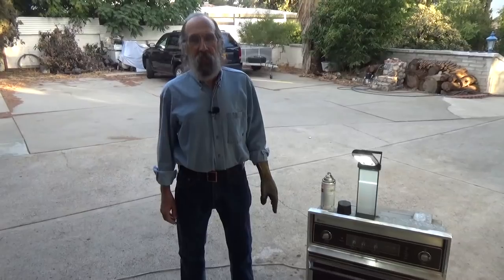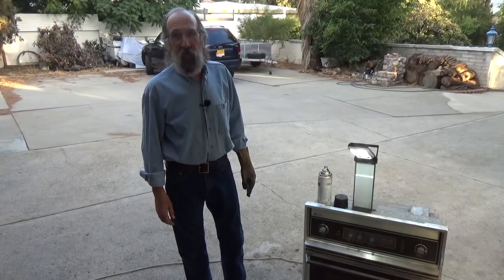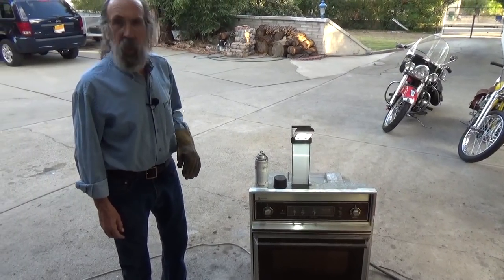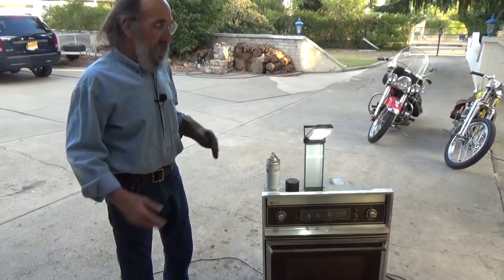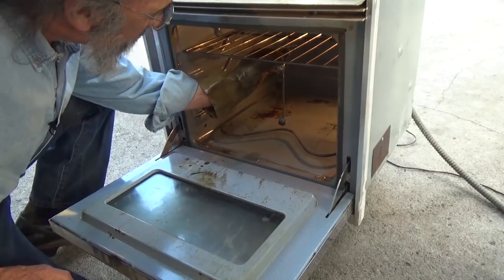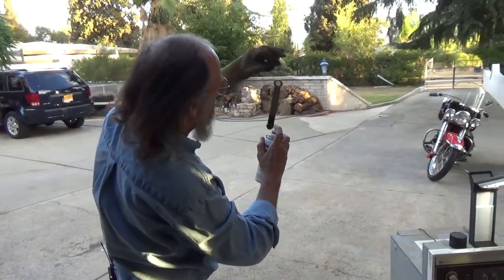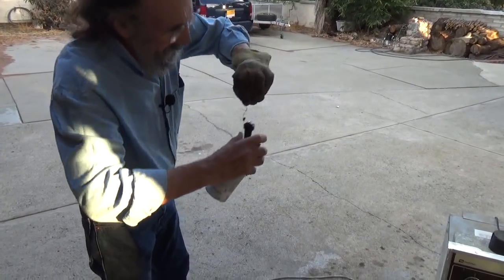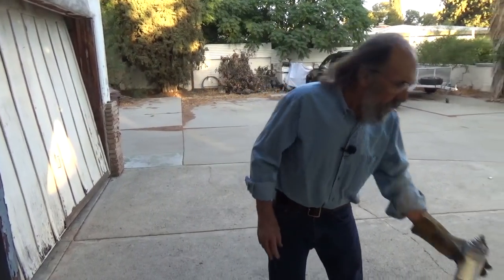Painting a Small Part For The 1940 Harley Davidson Flathead Project Bike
We promised "small Parts" painting.  So, here it is.  Painting of the front brake shackle on the 1940 Harley Davdson Flathead 80 Project Bike.